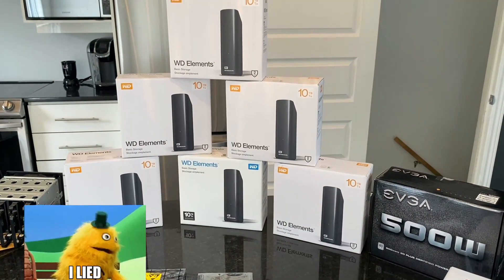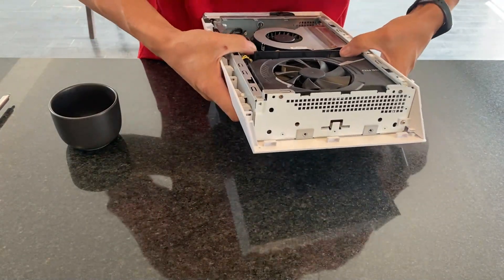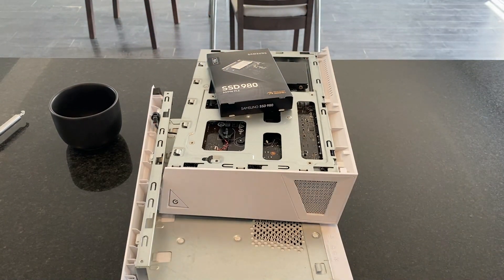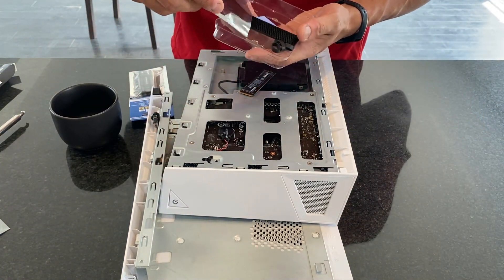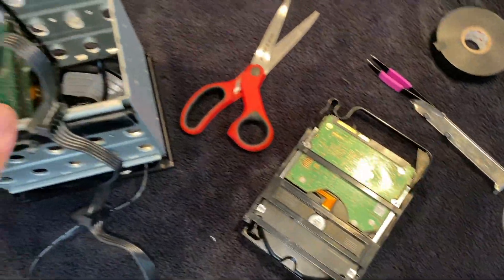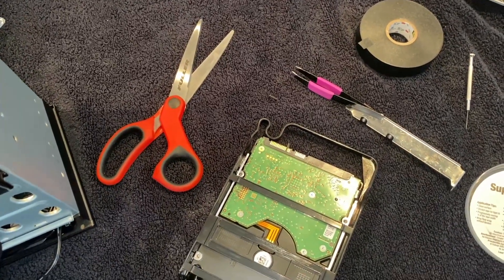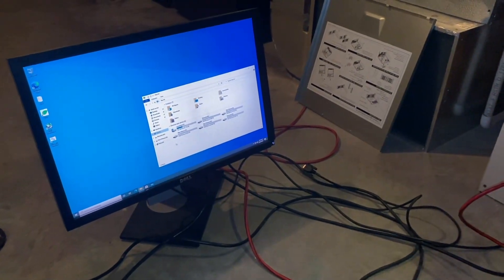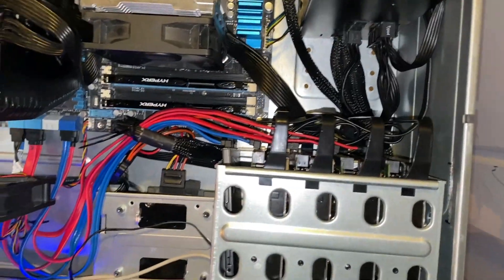Chia and Ethereum Together at last!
I am merging the mining of my ethereum rigs with adding chia plotting and farming to them. This is the first part series of getting the full node equipped with the storage drives.

40TB to start, then we will possibly expand to 60-80TB if all goes well.